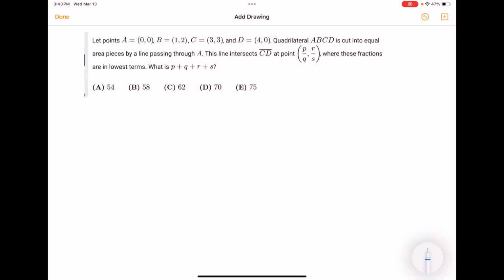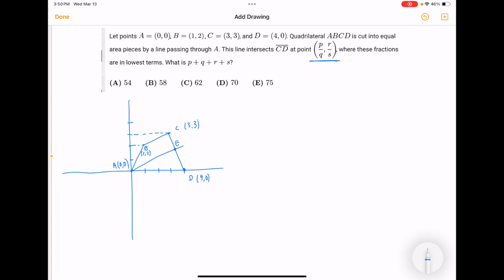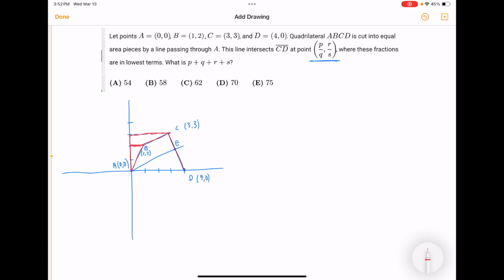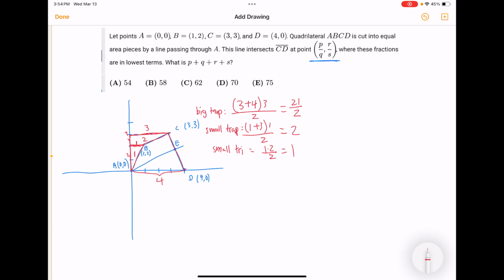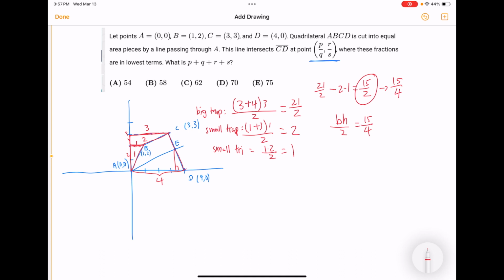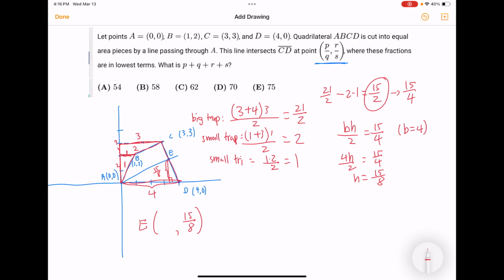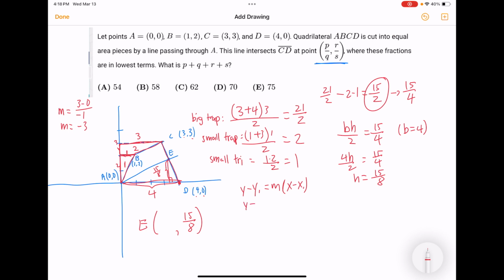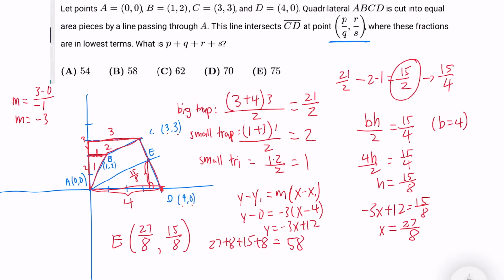AMC math problem: geometry (problem of the week 14)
Hey guys! I am back with another AMC problem of the week! This week's problem comes form the year 2013 10A problem 18. I hope you enjoy it!